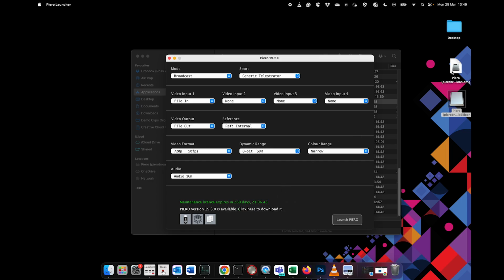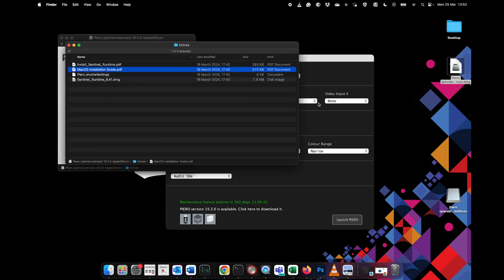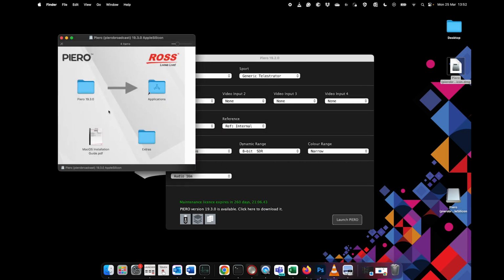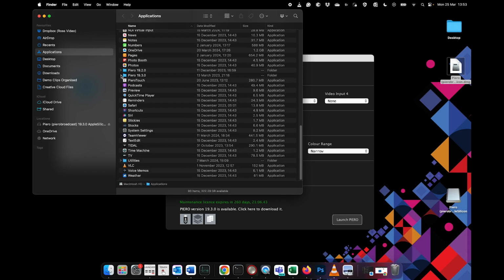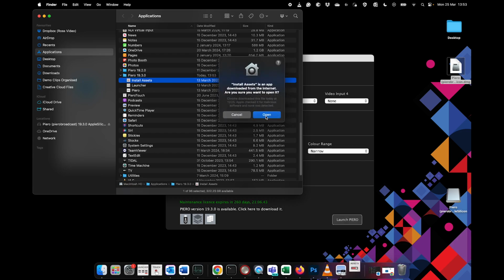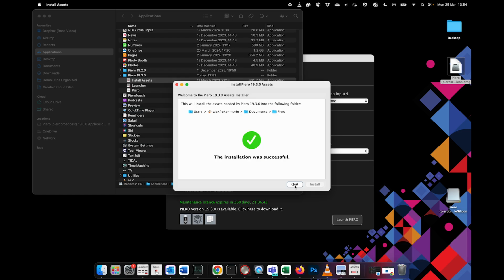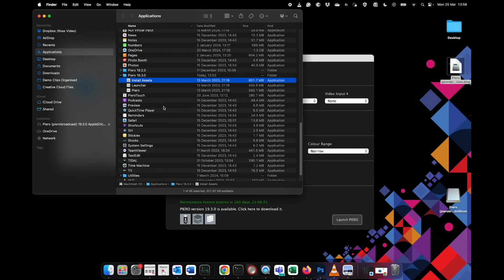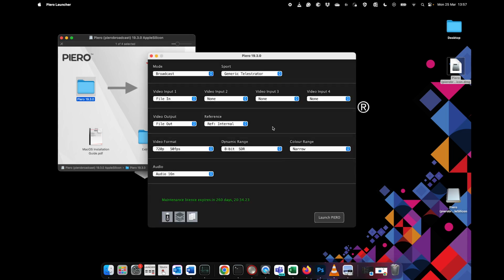PIERO | Installation on Mac (0.1a)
Learn how to install PIERO on a Mac Computer.